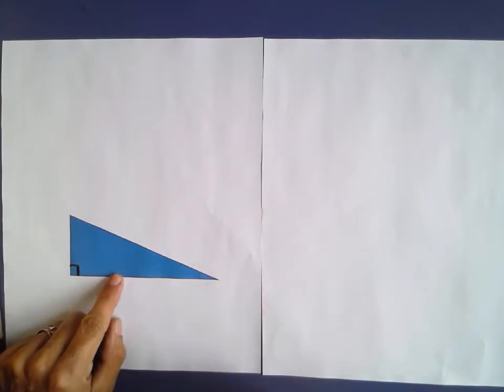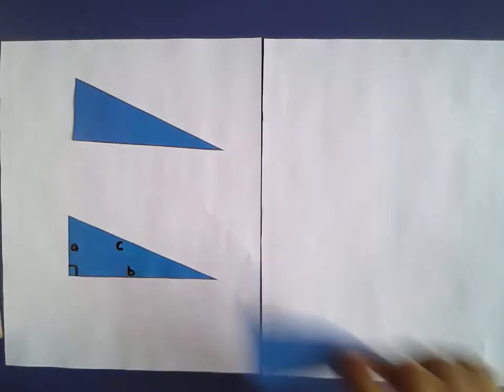Pythagoras' Theorem - visual demonstration